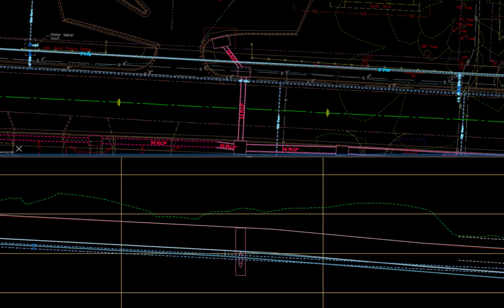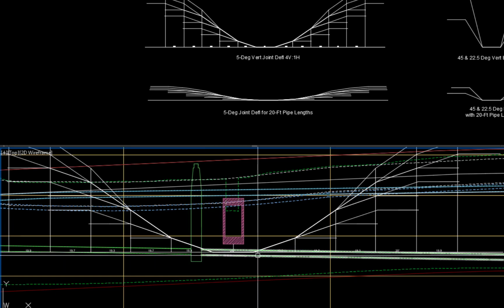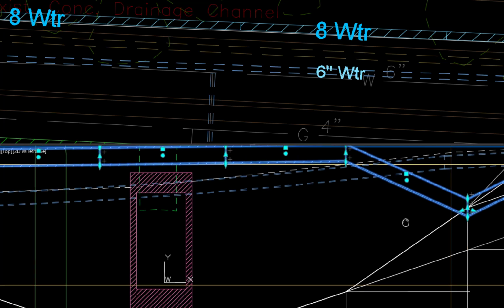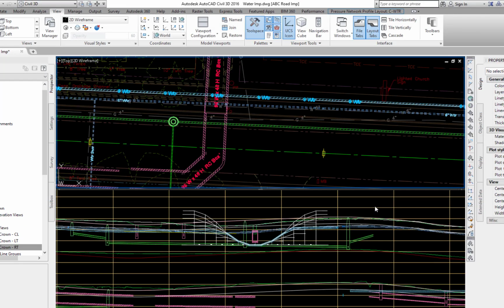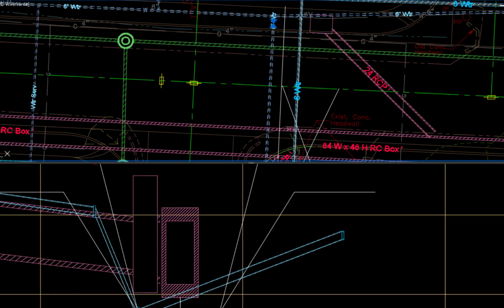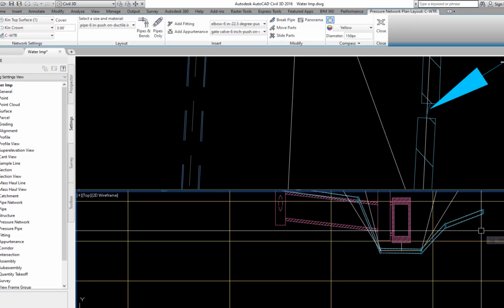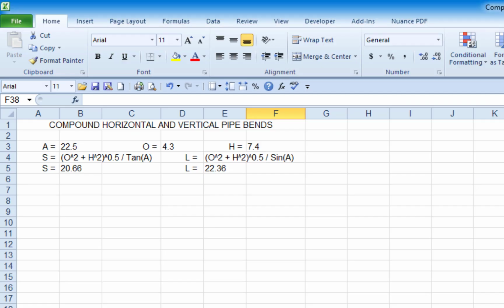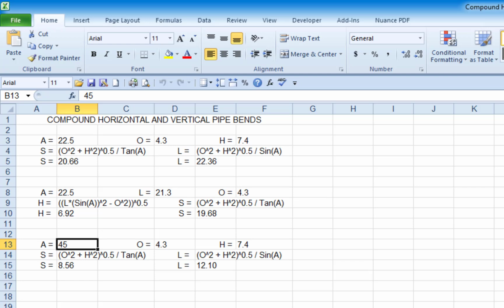82 WTR 3B Profiles Vertical Deflections and Bends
A. Water Pipe, Fitting, and Valve Labels
B. Add Fire Hydrants
C. Construct Water Service Defaults
D. Create Water Service System